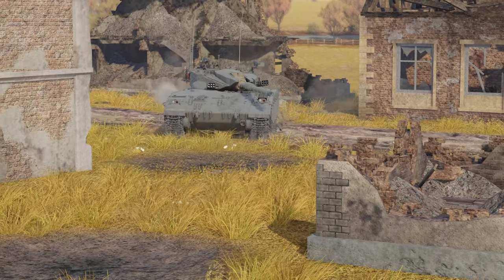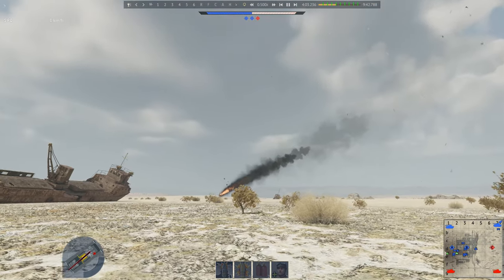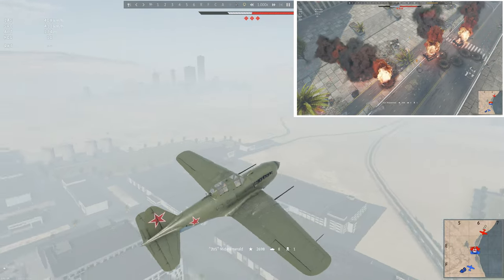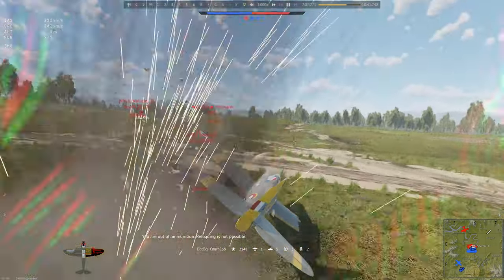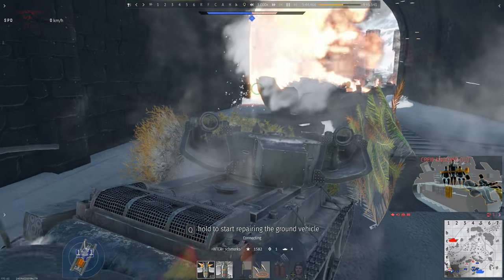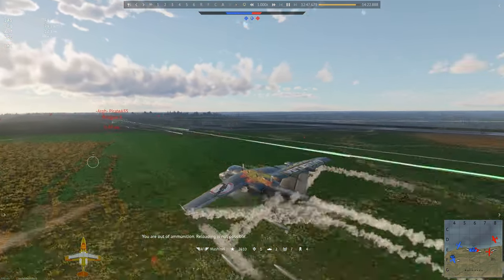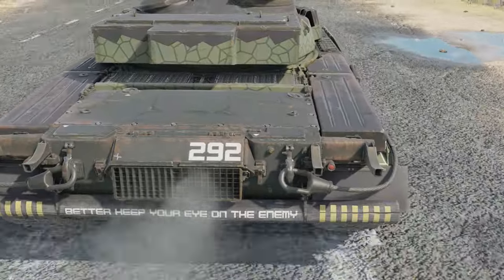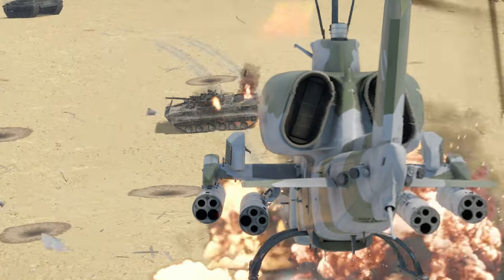Thunder Show: BAD NEIGHBORHOOD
This episode features aggressive armor, bomb wars, and battlefield monsters. Ready? Let’s get started!